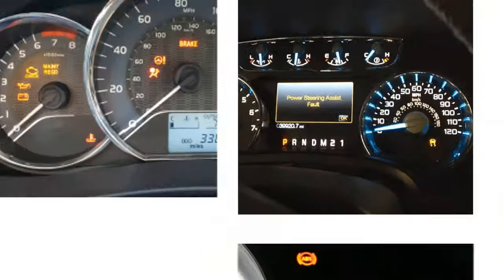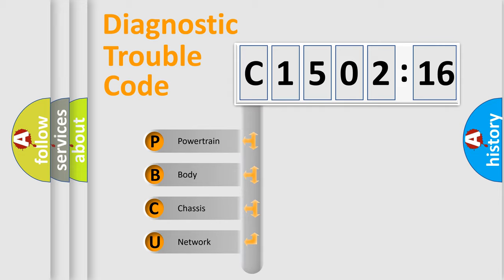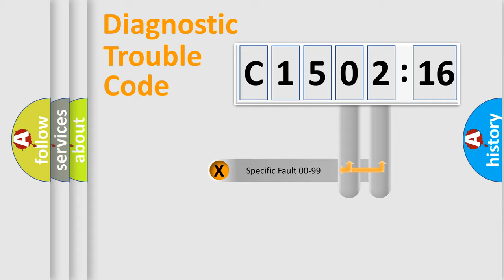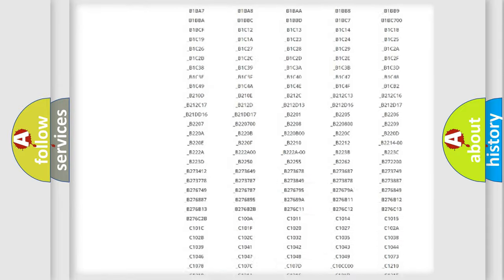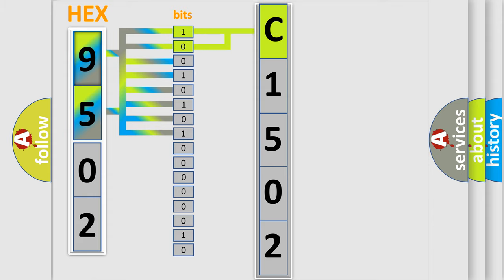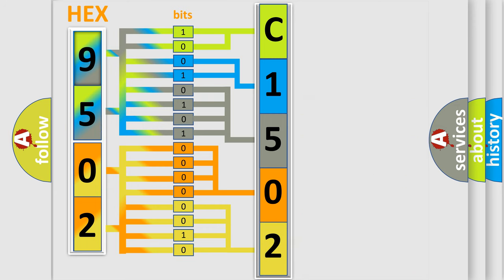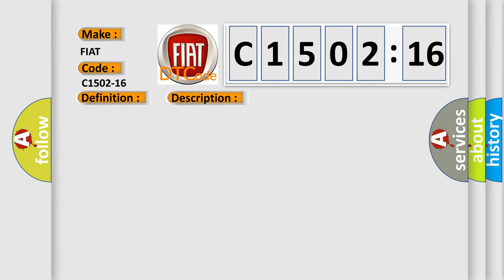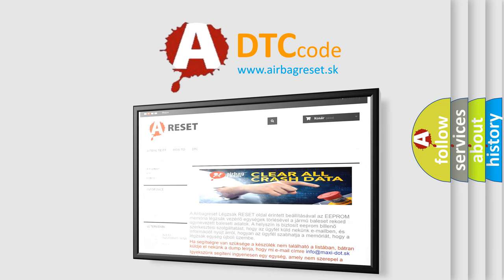DTC Fiat C1502-16 Short Explanation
Contents:
0:21 Basic DTC analysis according to OBD2 protocol standard.
1:48 Insight into programming
2:58 A diagnostically understandable description of the Diagnostic Trouble Code
3:05 Basic error definition

Make:
FIAT
Code:
C1502-16
Definition:
Tire Pressure Sensor (Front Right) - Circuit Voltage Below Threshold
Description: